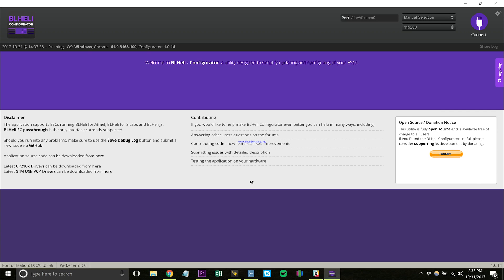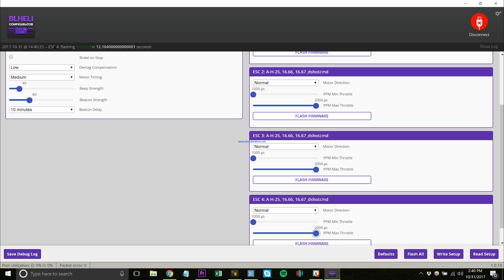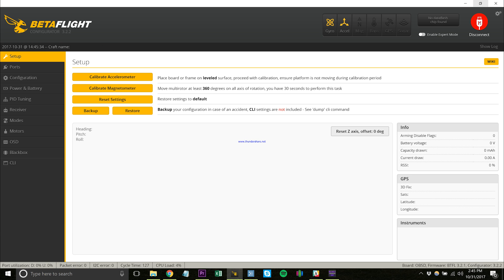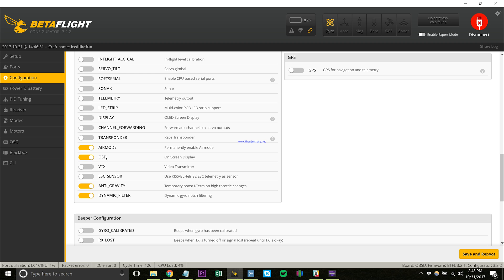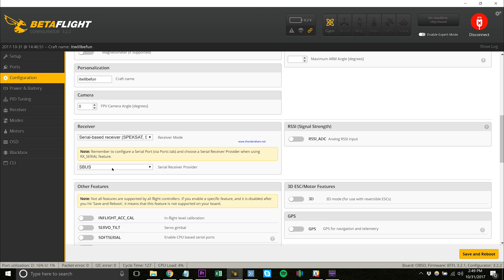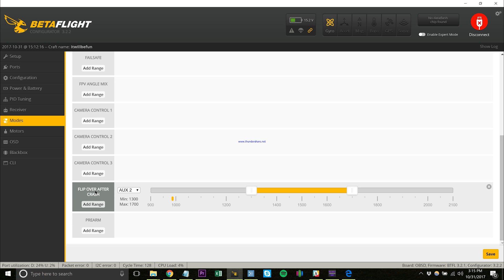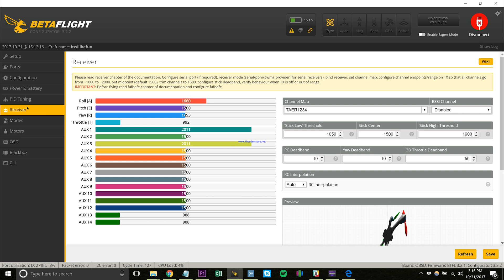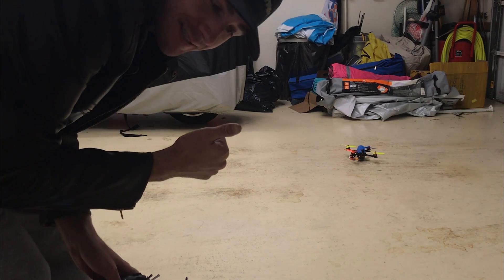(7/7) Neato Fastback Build Walkthrough - Programming & Maiden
Recommended Parts
Cam: Runcam Micro
Runcam Mini
OSD.
VTX: TBS Unify HV Race

And here is some additional build material to bring it all together:

Techflex Wire Mesh
UV Glue